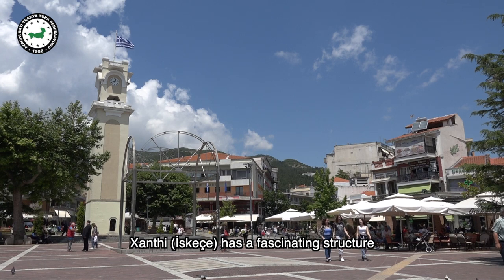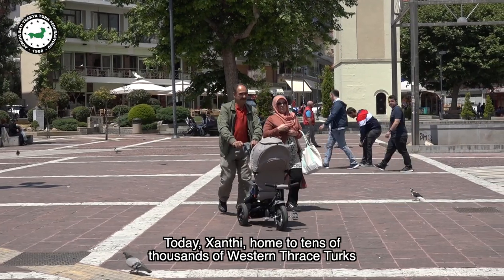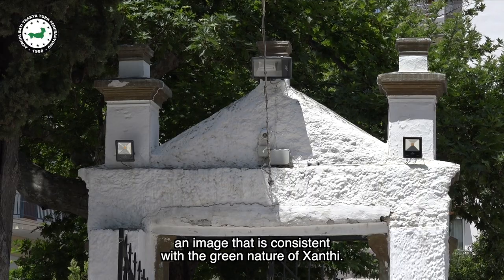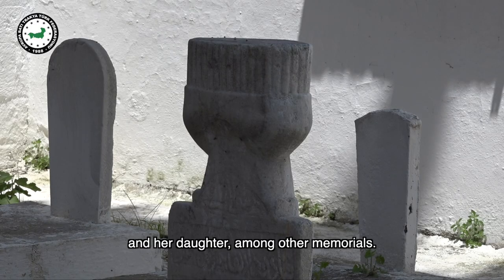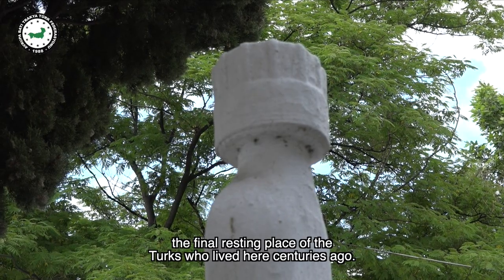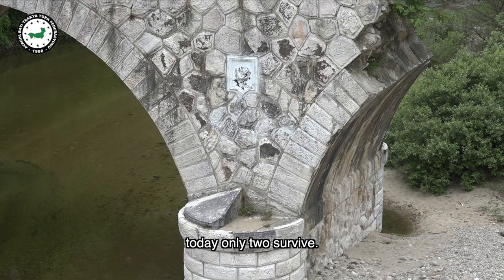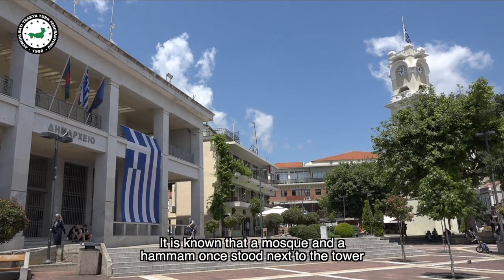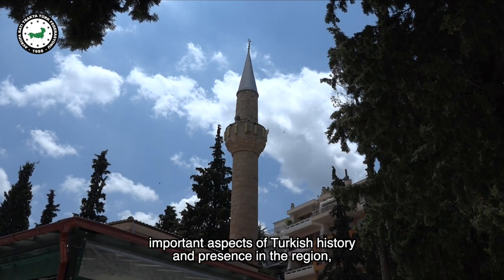Ottoman-Turkish Traces: Xanthi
Xanthi, which dates back to the 9th century BC, has a fascinating pattern, with its lush nature. In the city where tens of thousands of Turks live, there are many OttomanTurkish monuments from the Ottoman period. These countless monuments serve as a bridge between different cultures as well as between the past and the present.